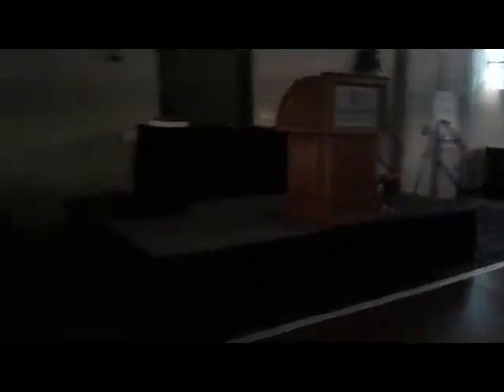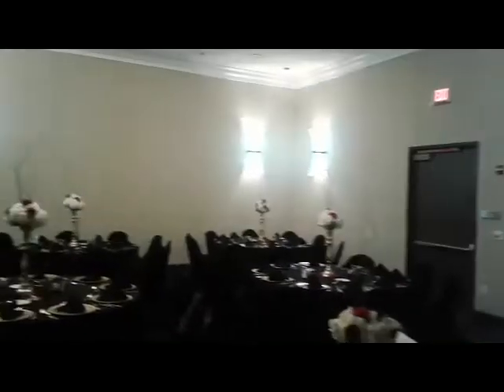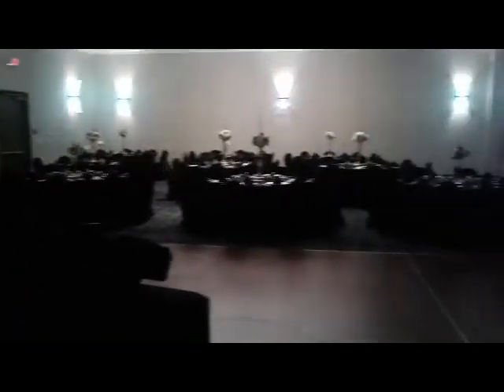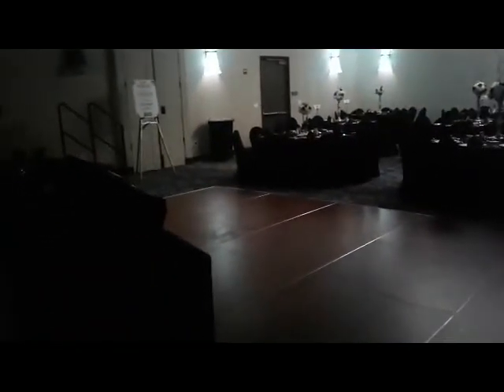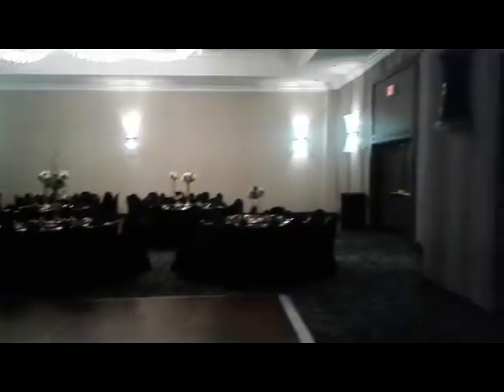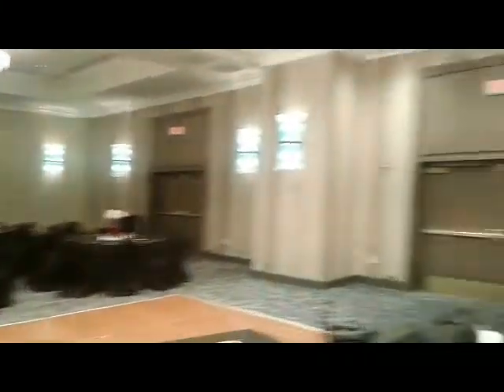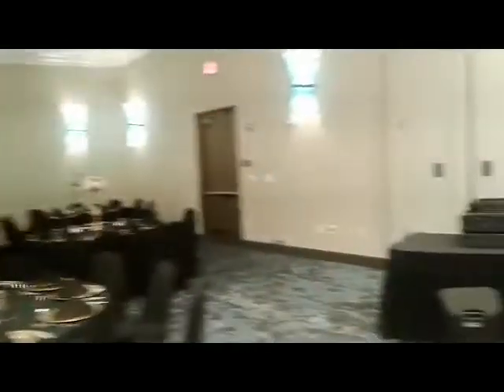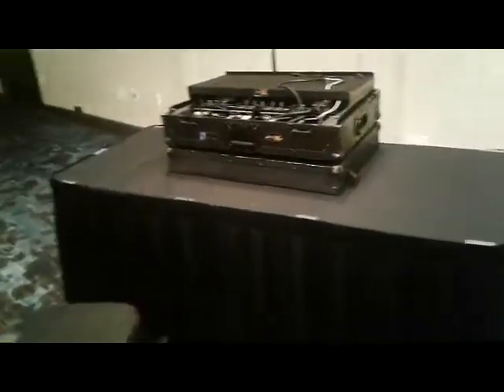6.17.17 VLOG BAR ASSOCIATION GALA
This event was for one of the Bar Association of Broward County.